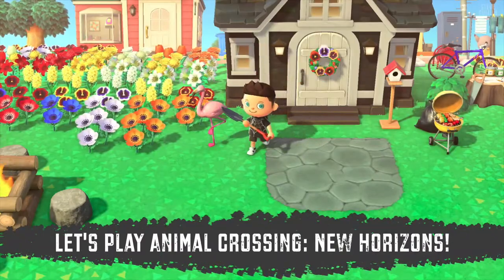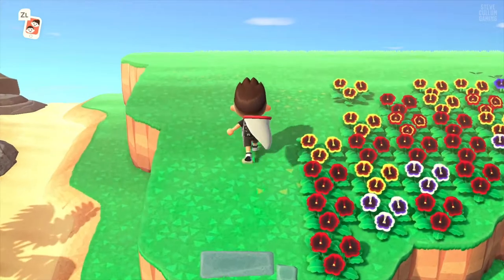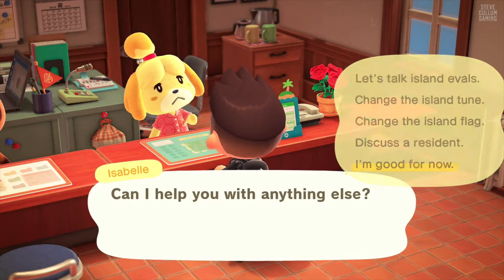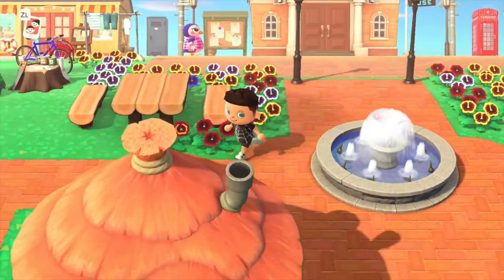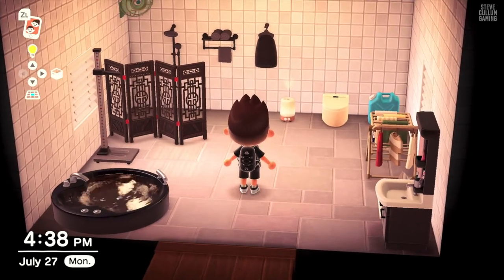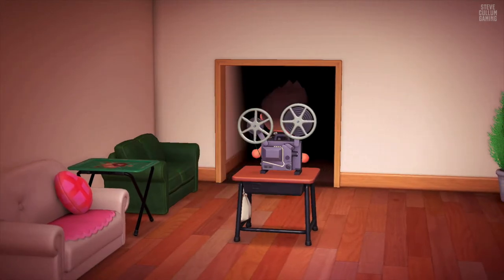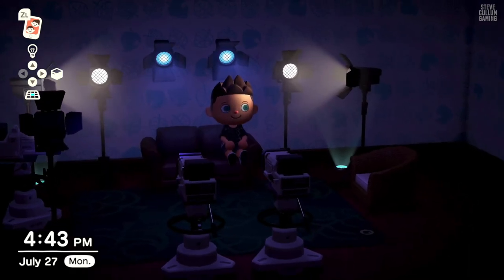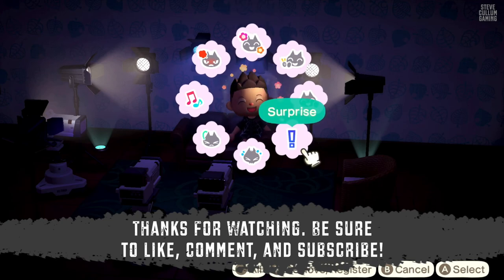Paying Final Home Loan & House Tour in Animal Crossing: New Horizons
Today, I pay off my final home loan to Tom Nook and give you all a quick tour of my house.